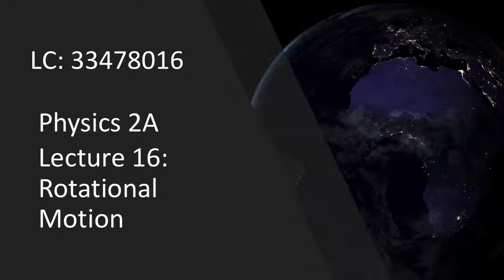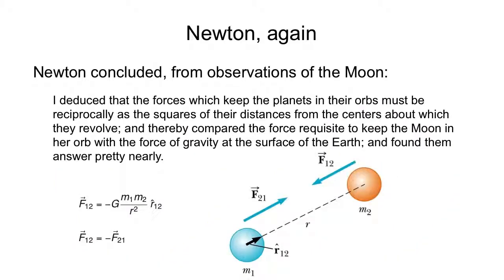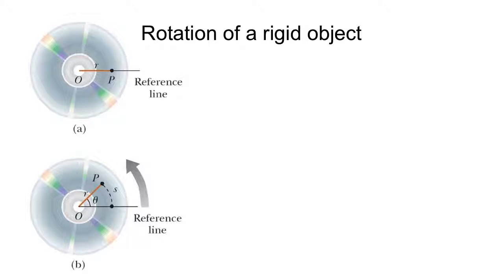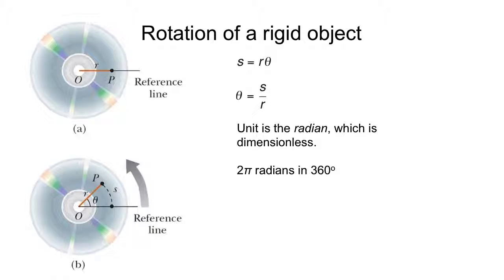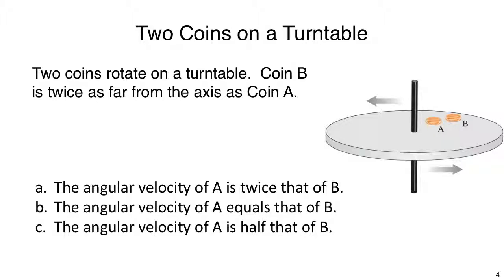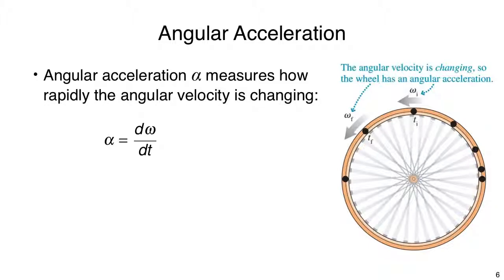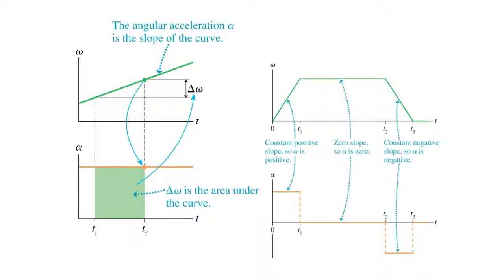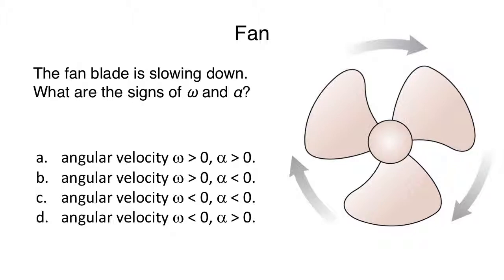Lecture 16: Rotational Motion